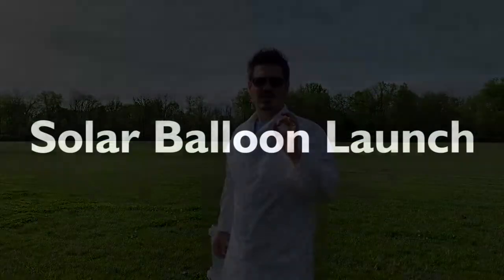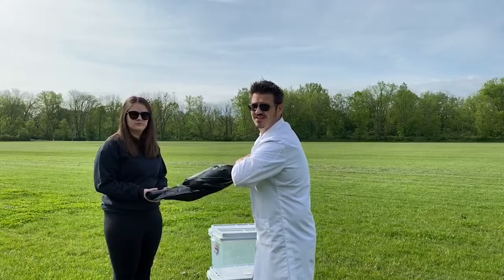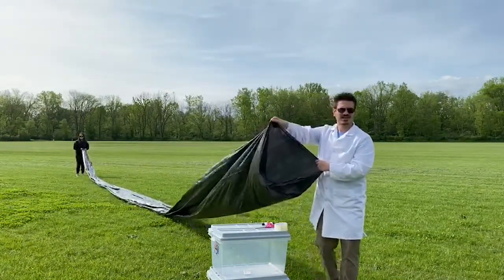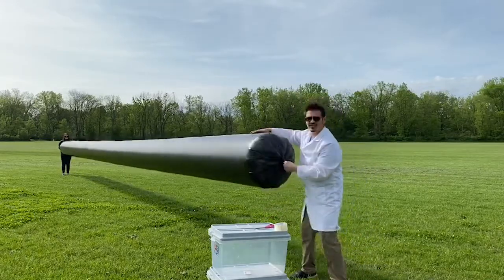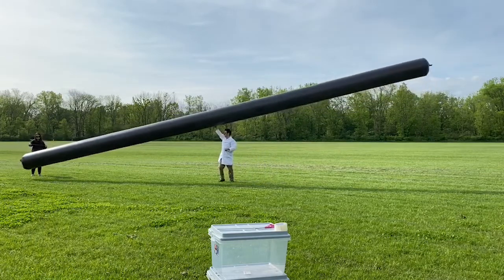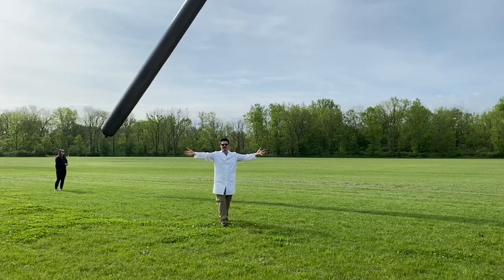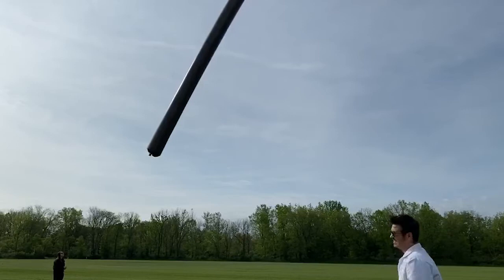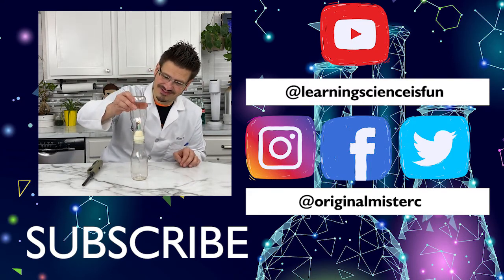50 Foot Solar Balloon Launch in Park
Let's just say the people at the park thought a giant earthworm crawled out of the ground and was about to take over! This simple experiment is so much fun and gets you out into nature!

Click the following link to download the Solar Balloon Activity Sheet

Solar Balloon Mister C used (in case you don't want to build your own)

If you've made it this far down...comment "Thermal Energy"